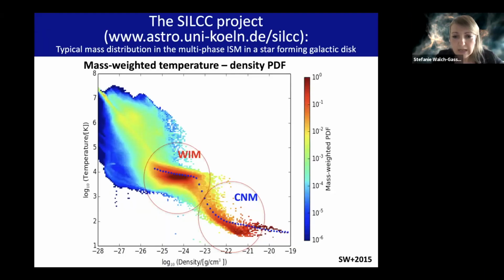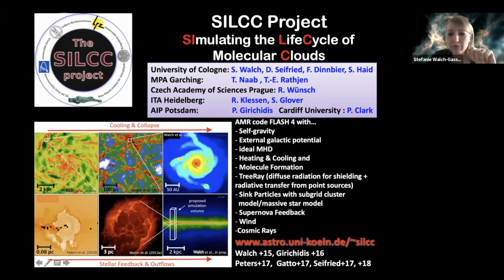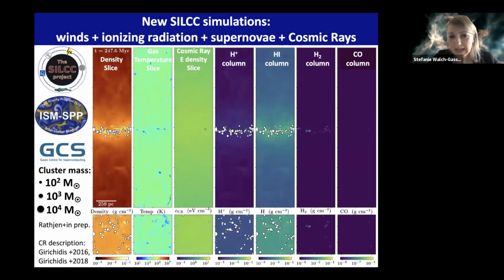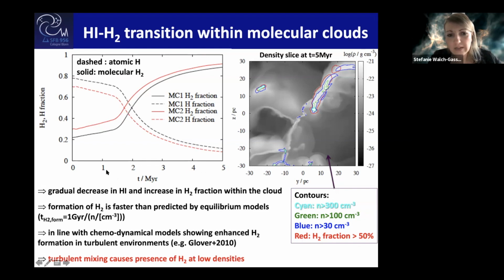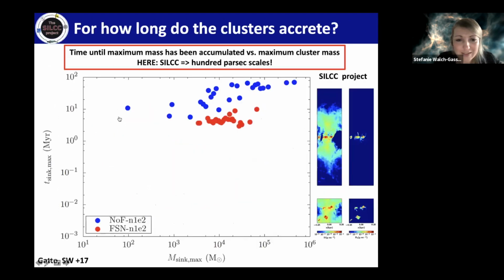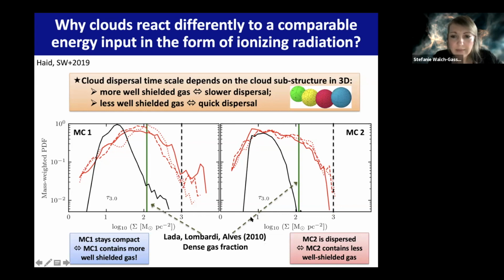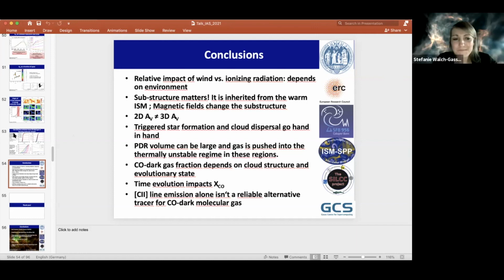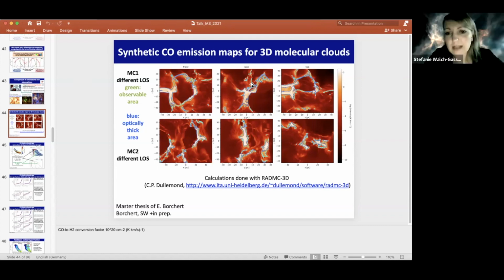Star formation and feedback in low-mass molecular clouds - a 3D view - Steffi Walch-Gassner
Topic: Star formation and feedback in low-mass molecular clouds - a 3D view
Speaker: Steffi Walch-Gassner
Date: February 25, 2021